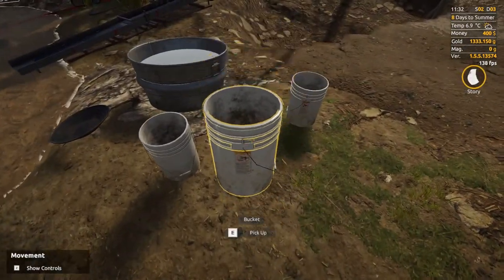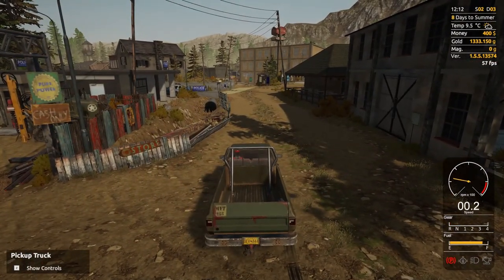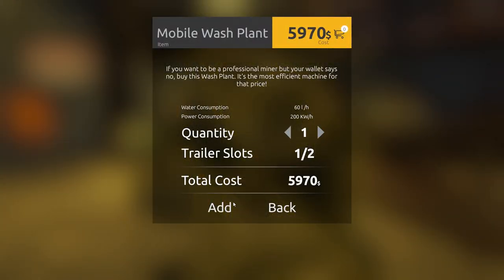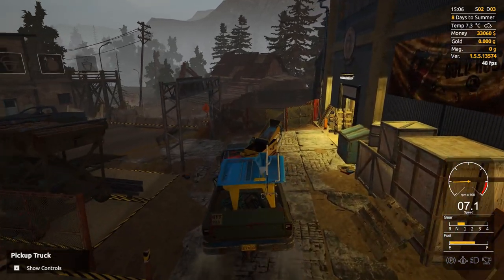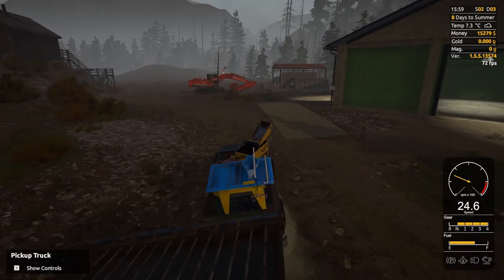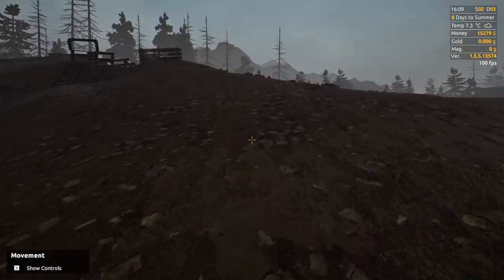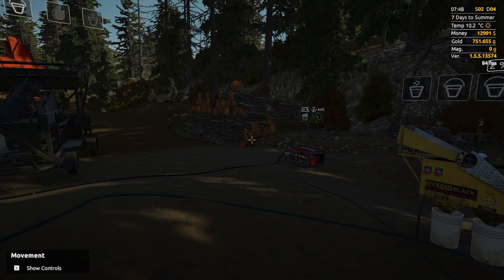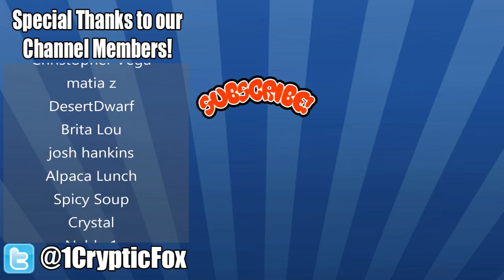Buying a Bigger Shovel in Gold Rush the Game - Season 2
We've been digging in the dirt in Gold Rush the Game with a small shovel so far, and it's time we upgraded!  We're shopping for an excavator and buying the mobile wash plant to significantly improve our operation.  We'll also need to improve our gold cleanup process, because panning gold is tedious...